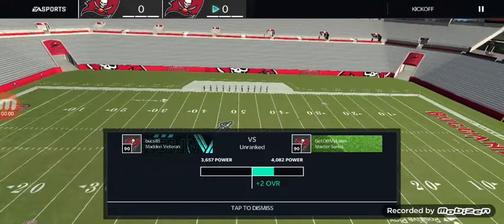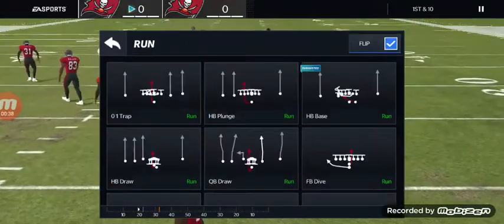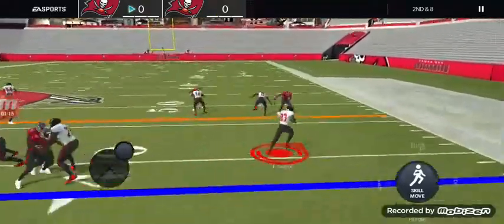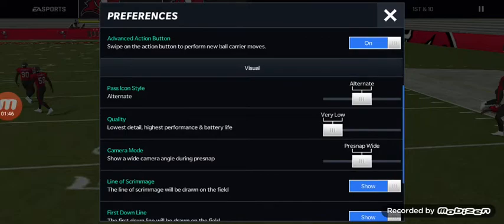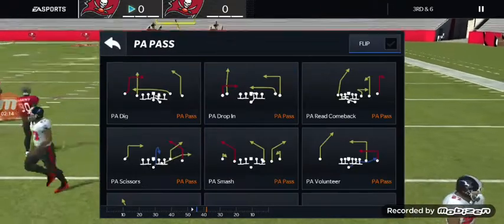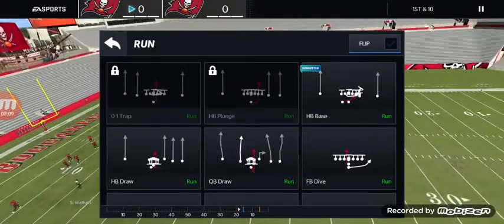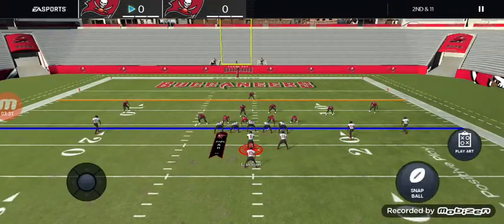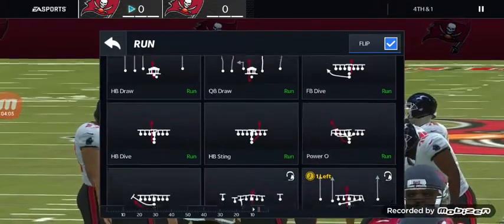Run right, pa spot left...